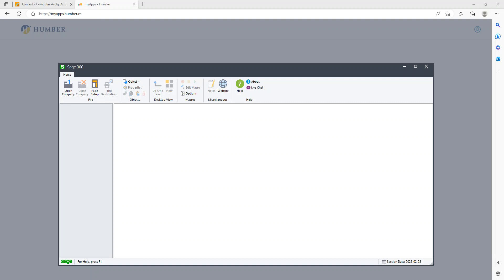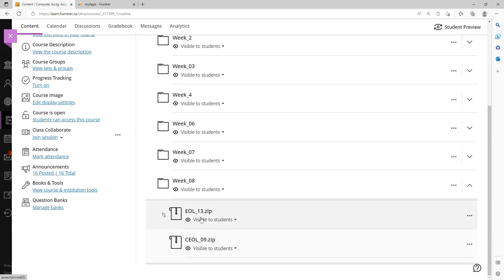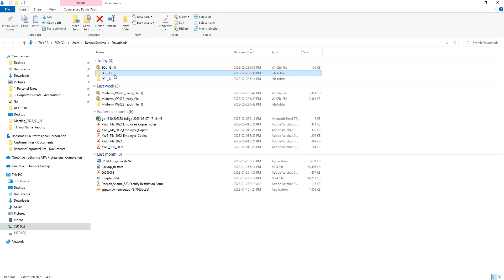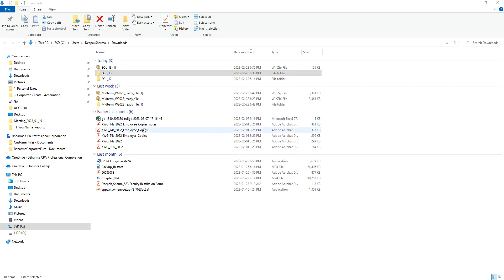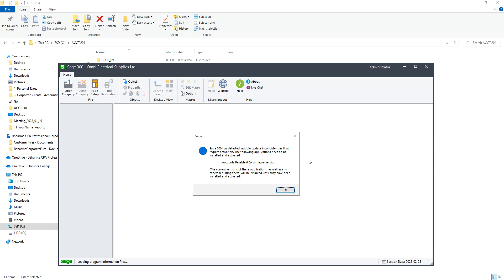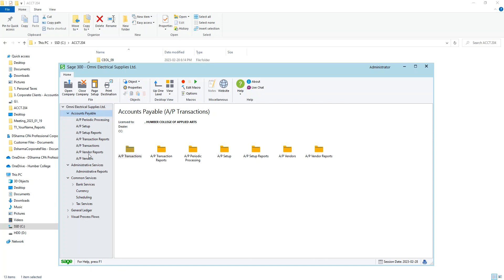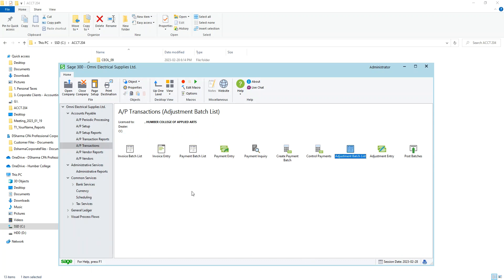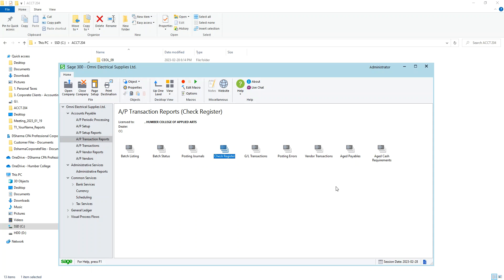Sage 300 2021 AP Lesson 14 15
Sage 300 2021 AP Payment and Periodic Processing